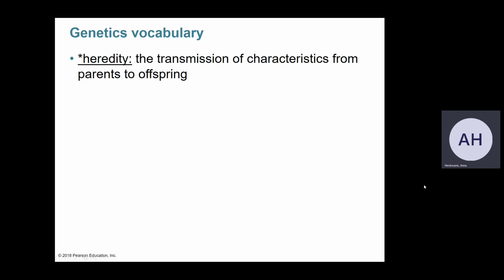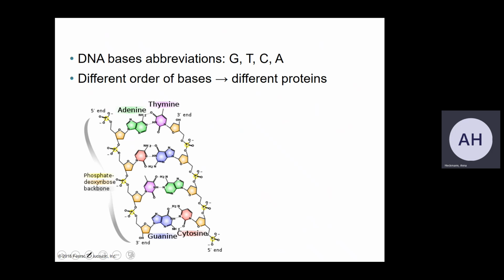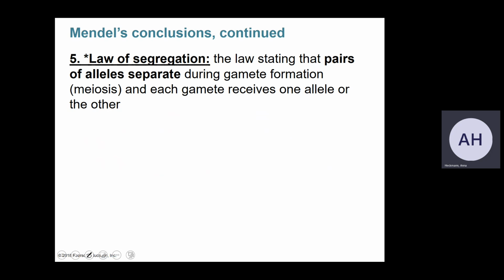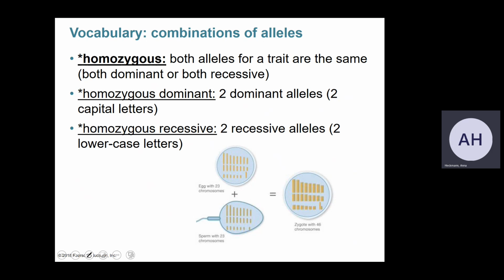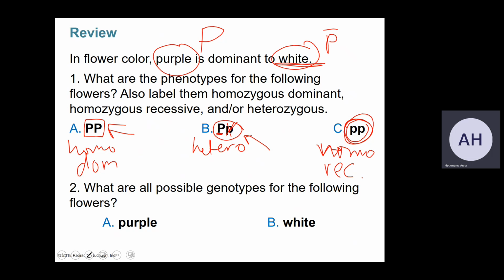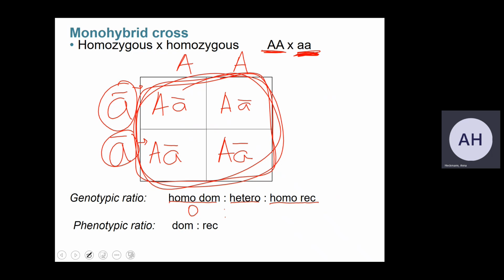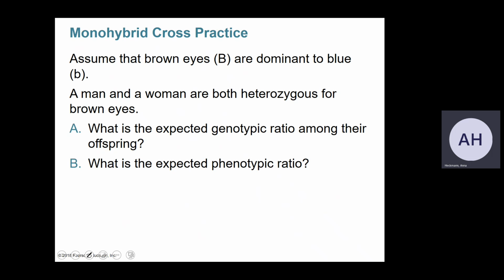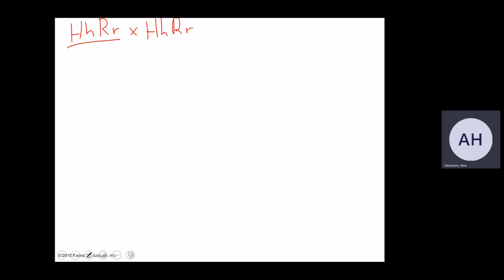Ch 9 lecture PART 1